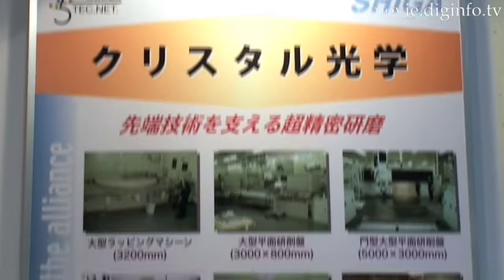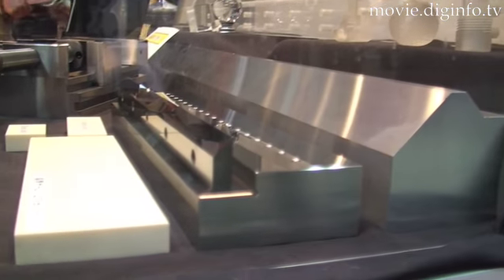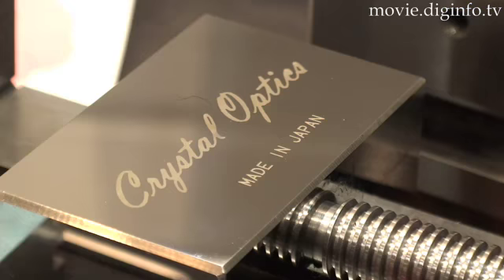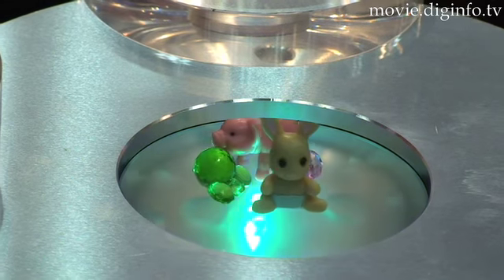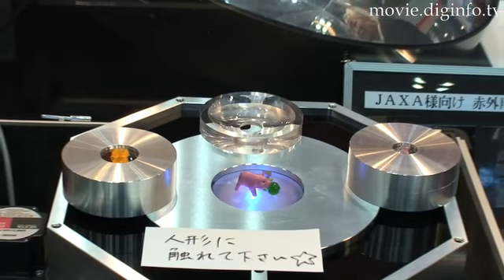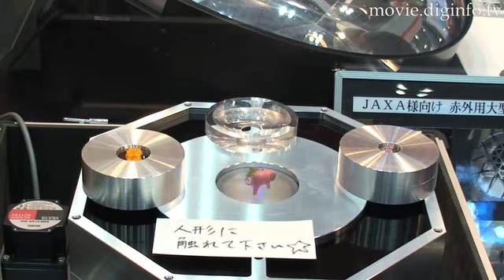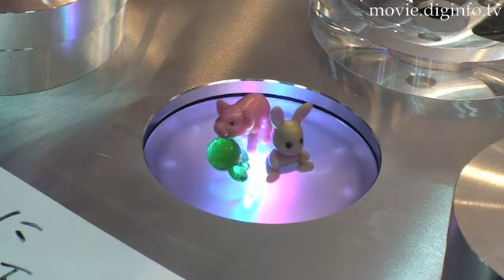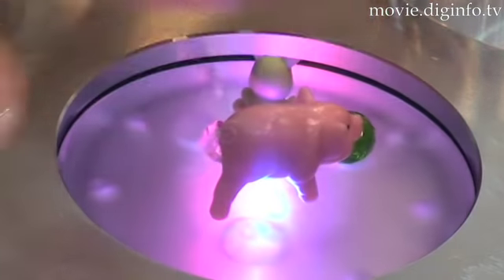Magic Mirrors Projecting 3D Illusions : DigInfo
Crystal Optics has expanded the application range of its crystal grinding technology to include precision grinding of various optical transmission materials such as metals and ceramics.

At the 2008 Nanotech exhibition, Crystal Optics exhibited technology that produces clear, vivid, 3-dimensional optical illusions, using this crystal grinding technology.

The illusion works by using two concave mirrors to reflect the image of a physical object which is sitting in the base of each mirror.

Compared with existing concave mirrors used in this illusion, the mirrors produced by Crystal Optics can be fabricated easily, and can vividly show objects in reflection without aberration or image distortion.

Taking advantage of these characteristics, these mirrors can be used for displays of jewelry, precious metals and accessories.

Nanotech 2008